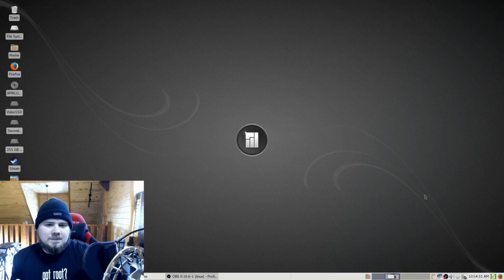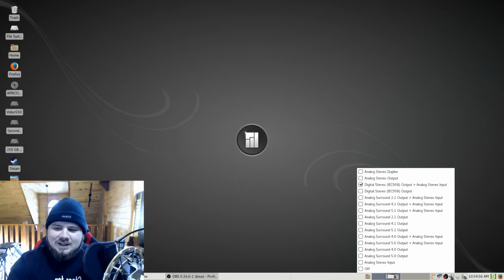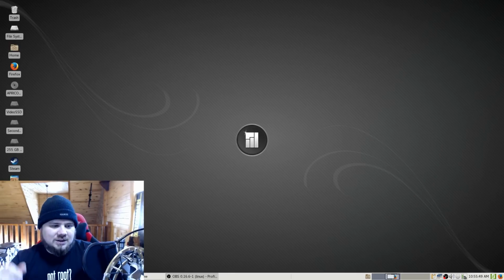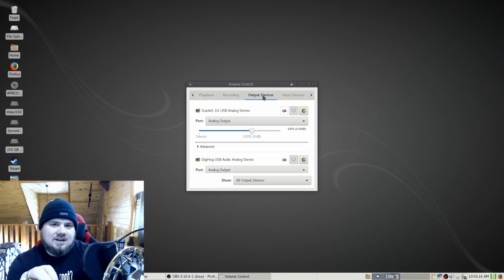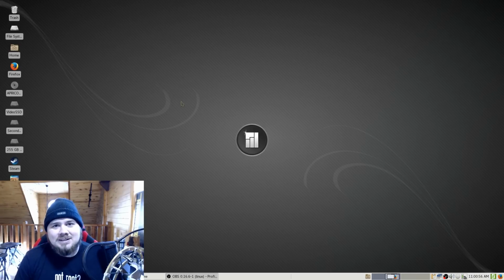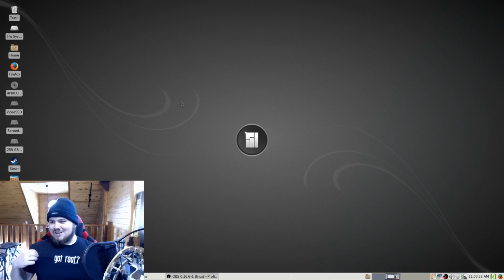30 Days of Linux Challenge: Week 3 Review + We Address Trolls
In this video I give a week 3 summary in our 30 days of Linux Challenge. We discuss some of the issues I've encountered and the focus for next week. Added bonus, I talk about some a troll comment and address a comment about Linux being for neckbeards and hipsters.